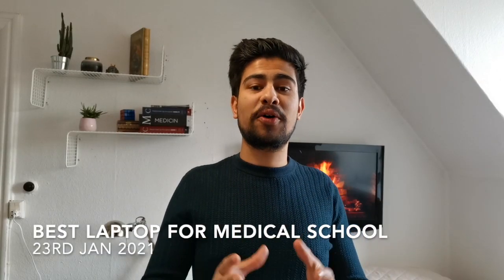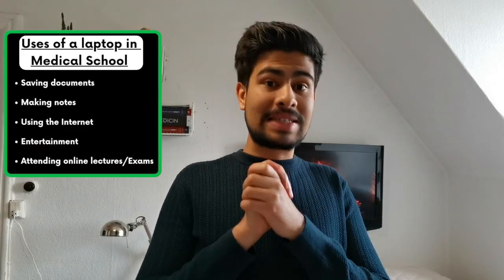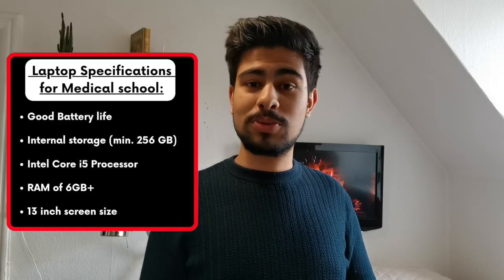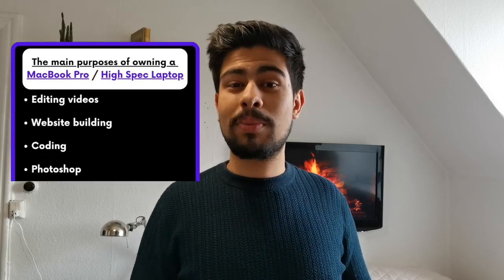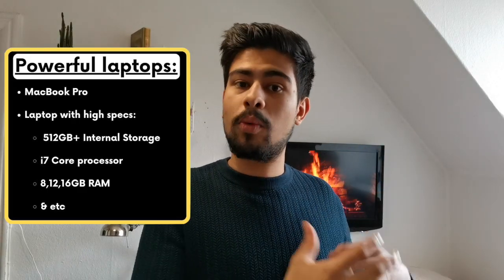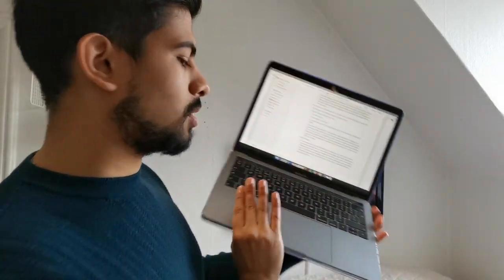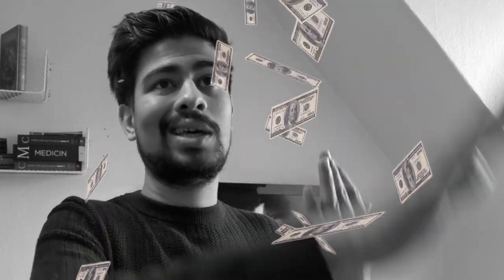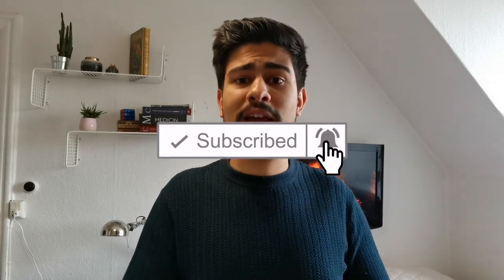BEST LAPTOP for MEDICAL STUDENTS 2021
I am glad I made this video about the BEST LAPTOP for Medical students. Buying a laptop for Medical University or generally for University, can be very tricky, but as long as you keep those specifications in mind, whilst searching for a laptop, you will find the one for you :)

Socials

-Hey there! My name is Jeevan. Am a British/Indian student studying medicine in Poland.
-Finally, I hope to help aspiring doctors in knowing that there is always a 2nd chance in getting into Med school.

1) Not for nothing- Otis Mcdonald
4) Fredji- Welcome Sunshine